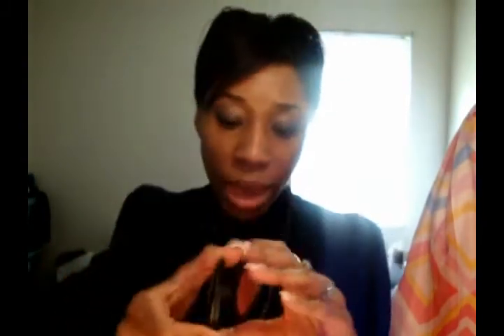Grand Duos ~ MAC Collection